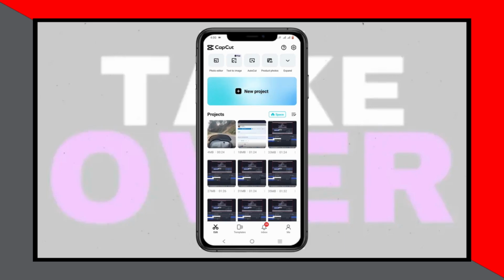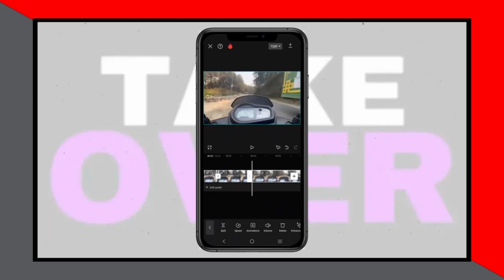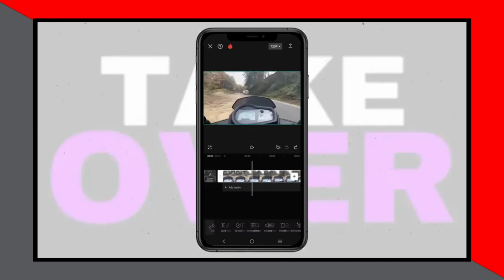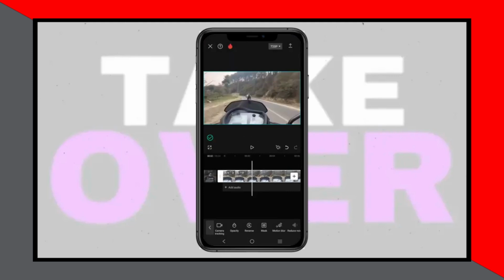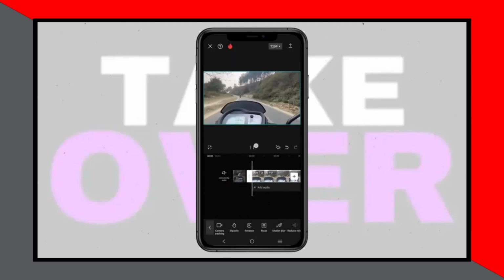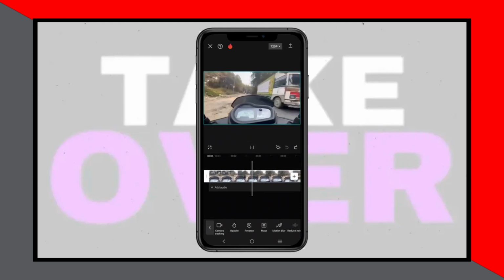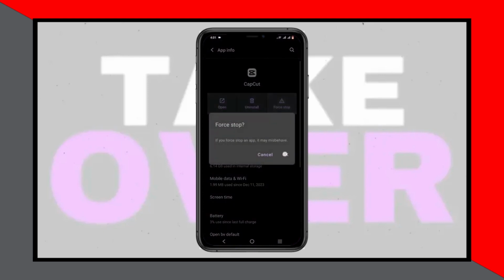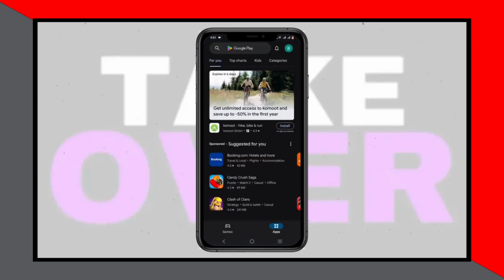How To Reverse Video In CapCut Mobile - Full Guide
Want to add a reverse effect to your video using CapCut on your PC in 2024? This guide provides simple, step-by-step instructions on how to reverse a video clip in CapCut when editing on a computer. It’s perfect for video editors and content creators who want to add creative reverse effects to their projects.